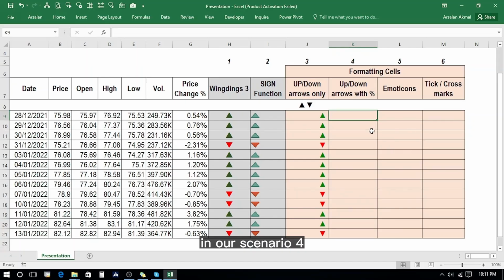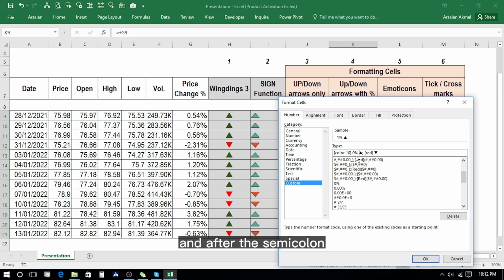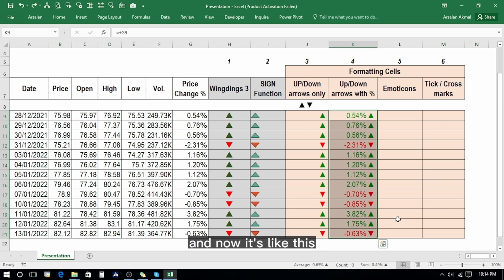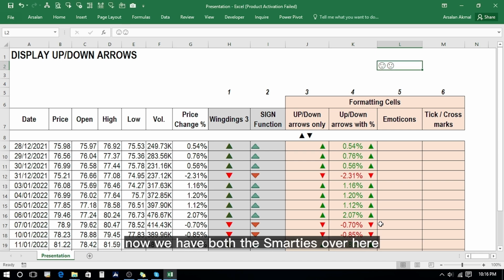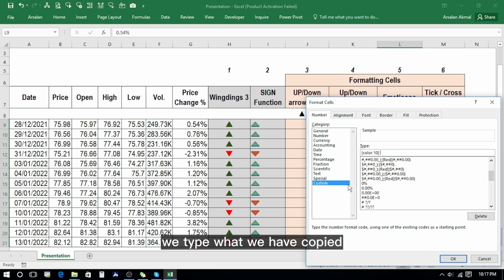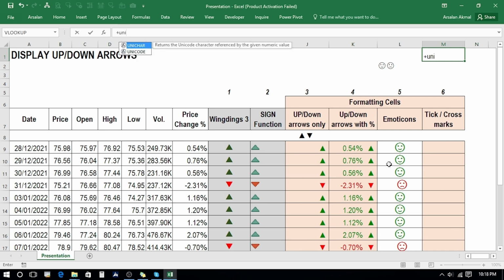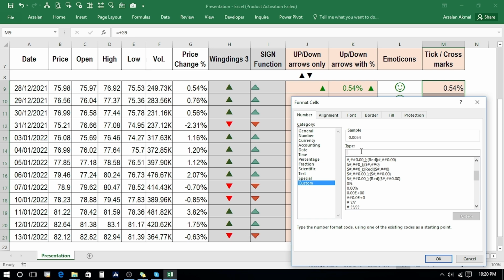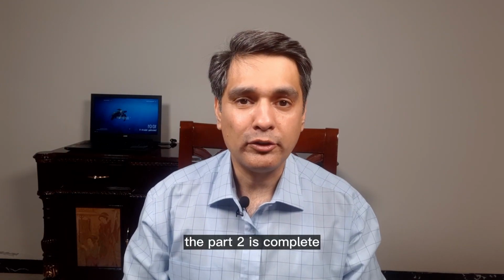Excel Conditional and Cell Formatting with Formula | Part 2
In this series of 2 parts of Excel Conditional and Cell Formatting with Formula | Part 2, we will use cell and conditional Formatting that is a great way to improve the readability of reports. In Microsoft Excel reports, you can focus on the important points and create an interactive element to your Excel data. This tutorial is applicable to Excel 365 and older versions.

In this tutorial I'll show you how to use Excel conditional formatting based on another cell. For example, you can use cell and conditional formatting in excel for color coding purpose and highlight values that are greater, equal, or less than the value in another cell. We can also add shapes such as up and down arrows, tick mark and crosses or add some fun to our statements using emoticons.

Wishing you great learning and let's proceed with excel cell & conditional formatting tutorial.

Time line:
"0:00 Intro
0:25 Excel Trick for custom Cell Formatting
2:38  Excel Conditionally Formatting Entire Rows (Using UNICHAR excel function) (adding emoticons)
5:35 How to Custom Format for adding Ticks/Crosses
8:03 Closing